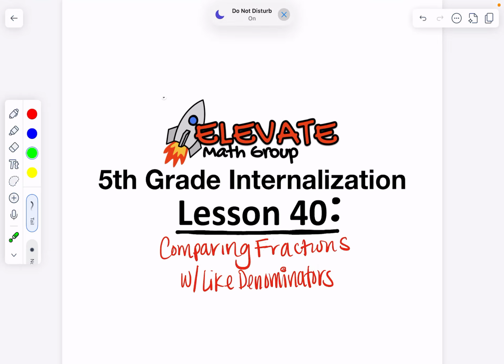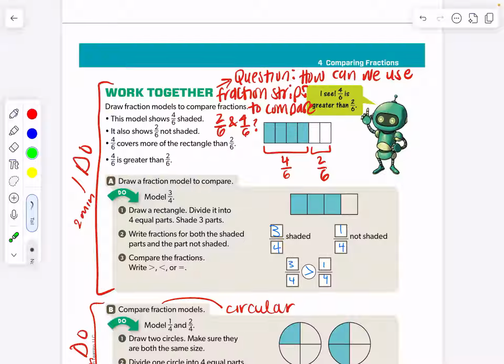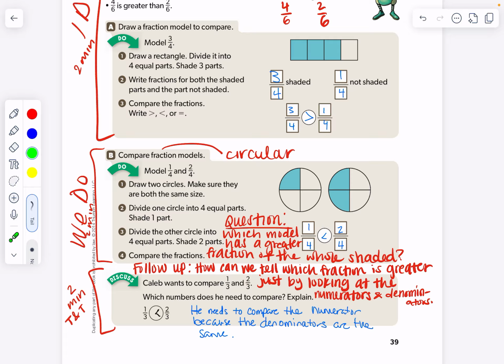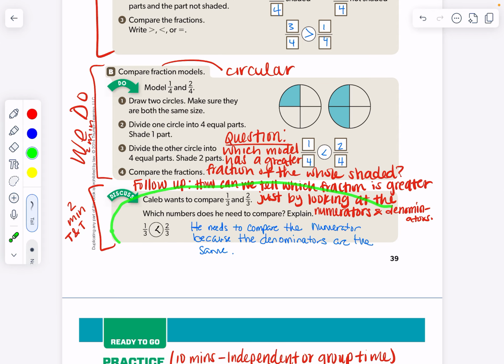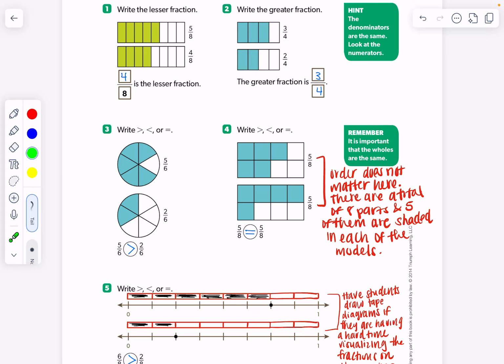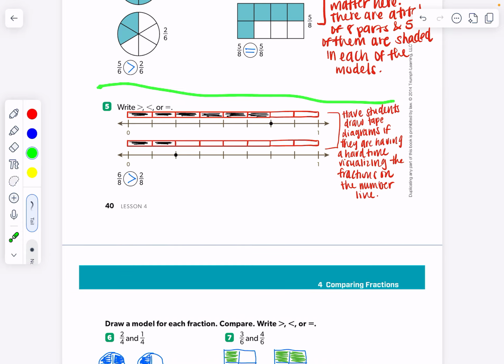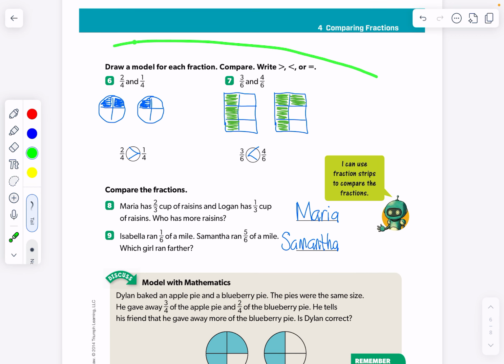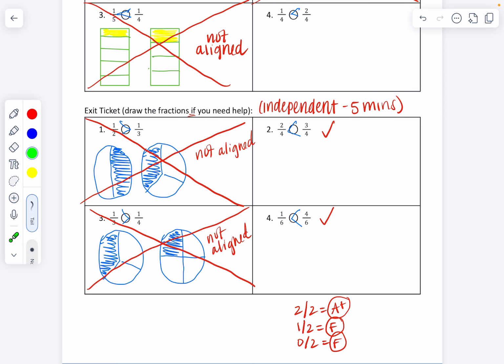5th Grade Elevate Lesson 40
Comparing Fractions w/ Like Denominators